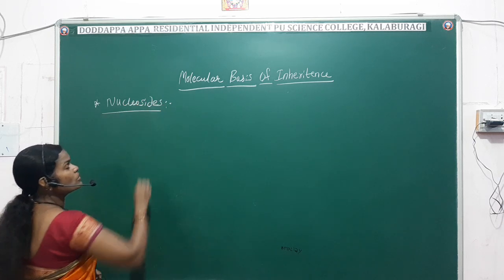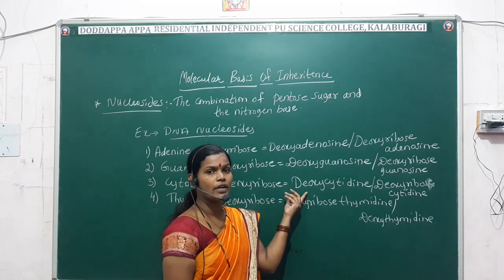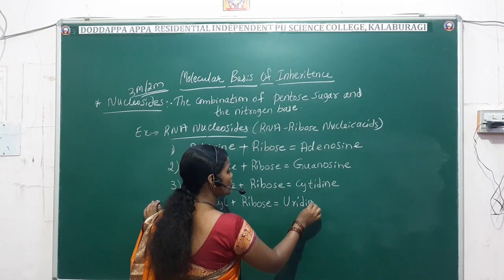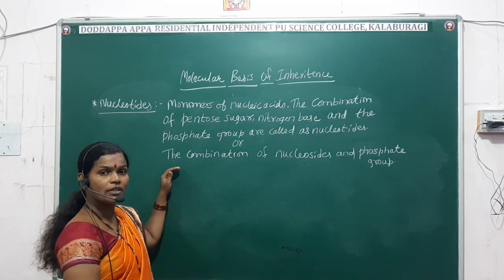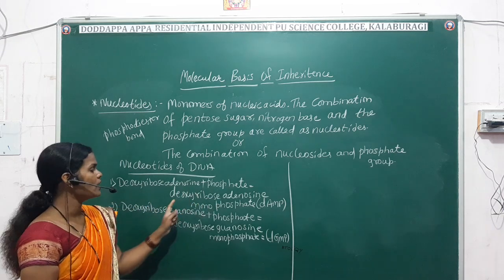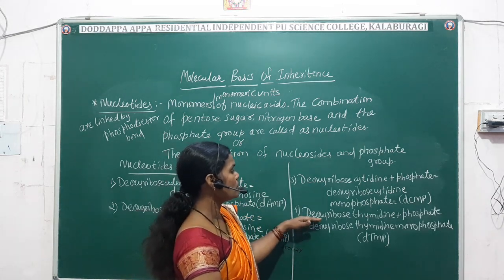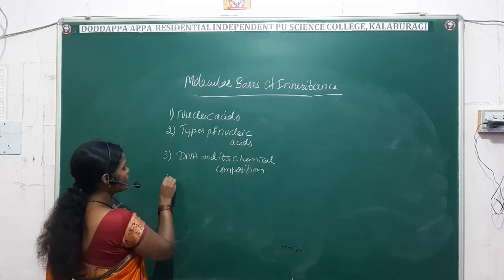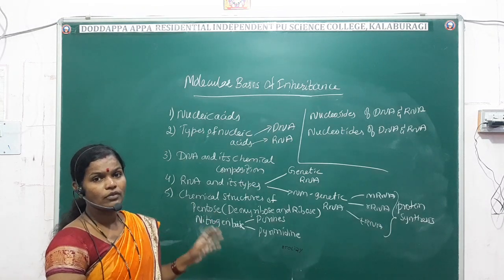BIOLOGY- (MOLECULAR BASIS OF INHERITANCE- PART- 2)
By Smt. Parvati S Pattankar (Nucleosides and Nucleotides of DNA and RNA)